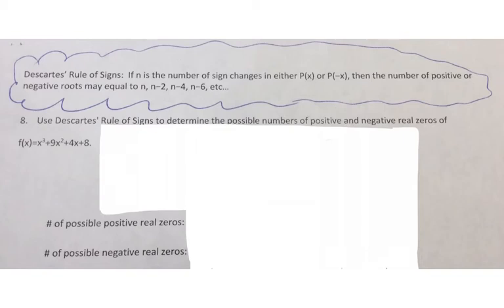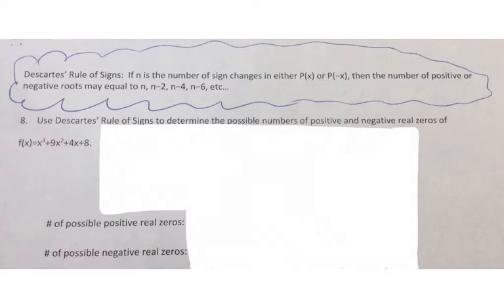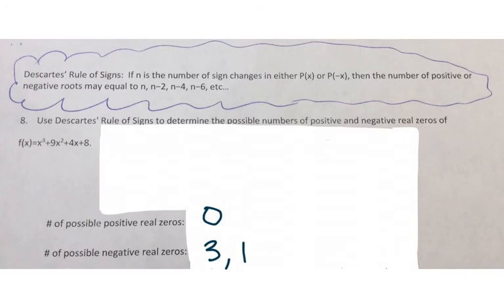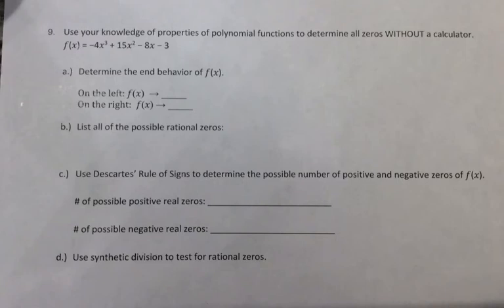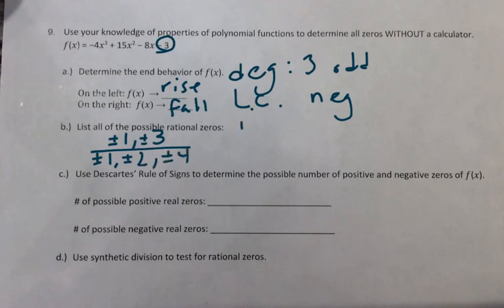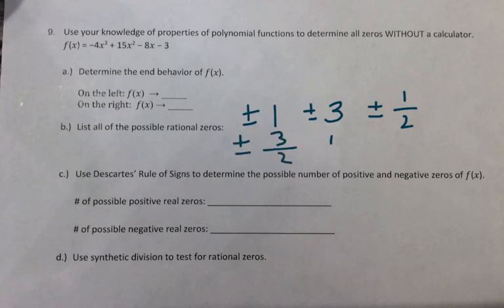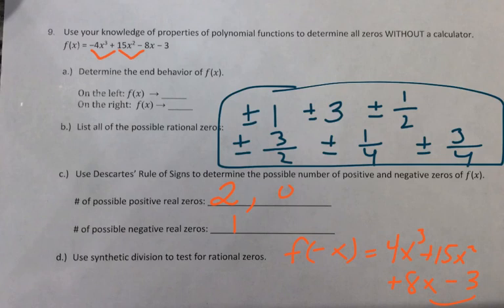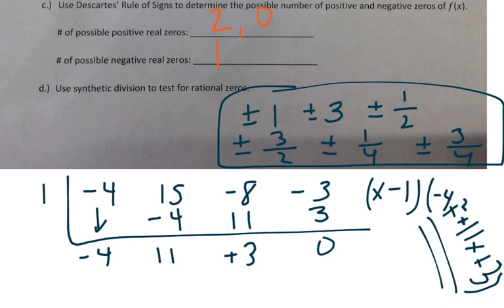3.4 Zeros of Polynomials (Descartes Rule of Signs) Video Lesson part 2